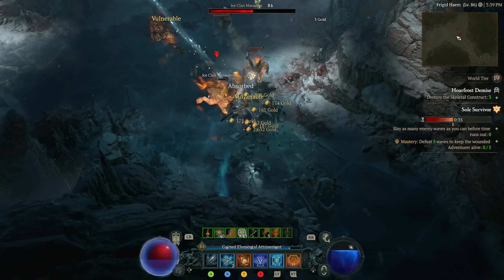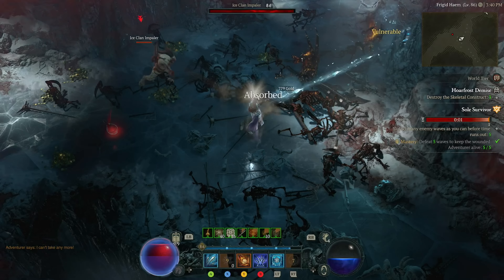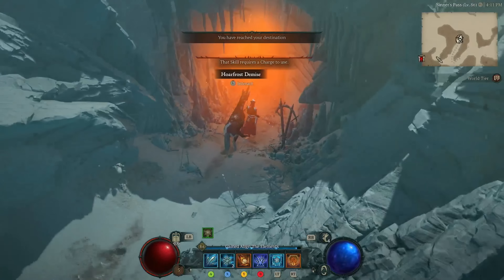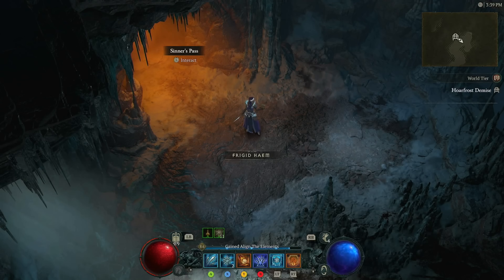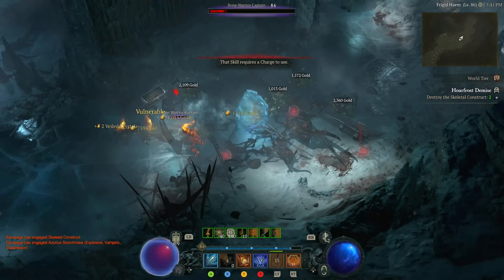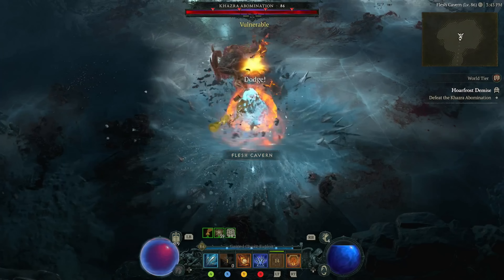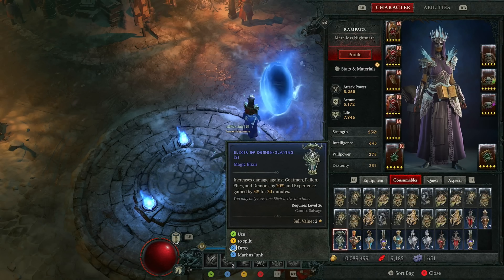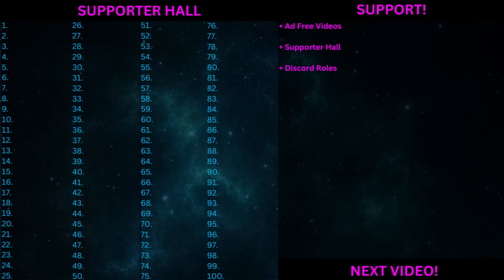Diablo 4 - How To Get 15,000,000 XP/Hour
In this video I will be showcasing an extremely efficient XP farm in Diablo IV. This farm method works regardless of which class you choose and whether you are playing solo or in a group. This Diablo IV XP farm can be completed in as few as a couple of minutes and gives approximately 520K XP per run. Blizzard has been on a hot streak of patching and hot fixing all the fastest methods of gathering XP in Diablo IV so there's no telling how long this will work before it gets axed. Do this now while you still can and don't miss out on all the easy XP. Hope you find this helpful.

TIMESTAMPS:
► 0:00 - 0:12 Intro
► 0:13 - 0:41 Location
► 0:42 - 1:37 Nightmare Reset Method
► 1:38 - 2:55 XP Farm Guide
► 2:56 - 3:21 XP Rates
► 3:22 - 3:41 Tips
► 3:42 - 3:53 Outro